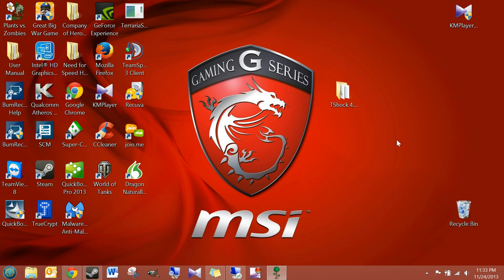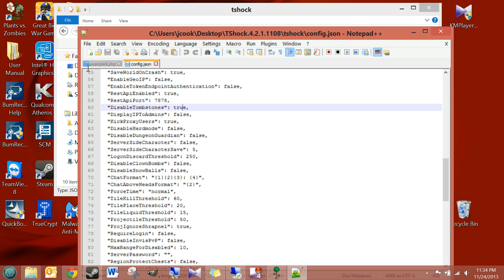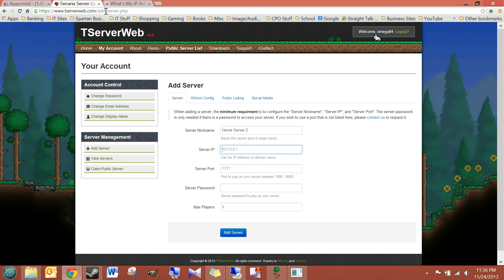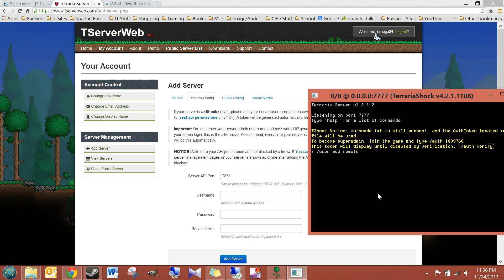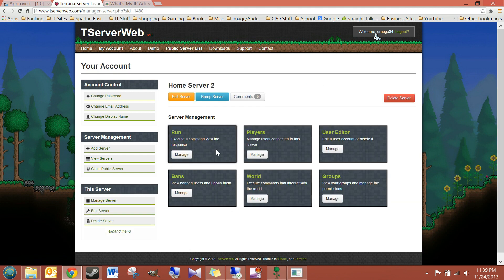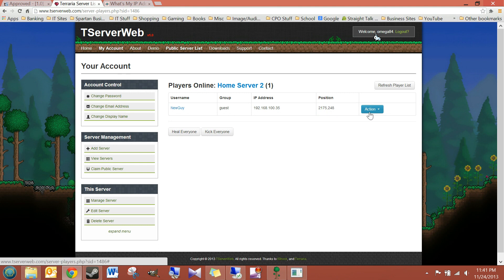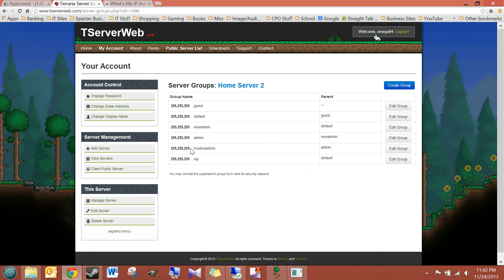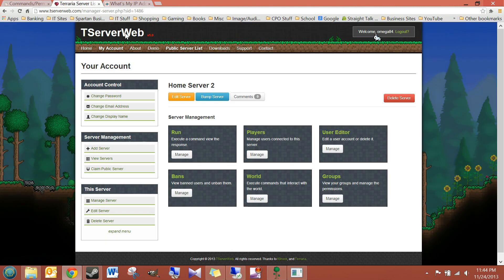Terraria - TShock Manage your Server Remotely (from Anywhere)